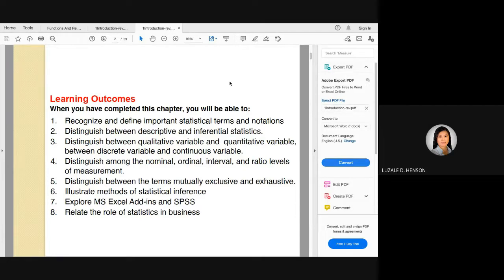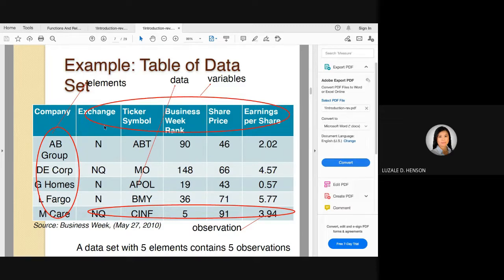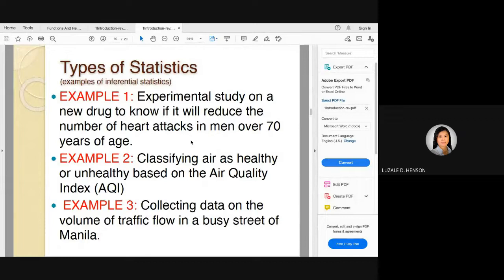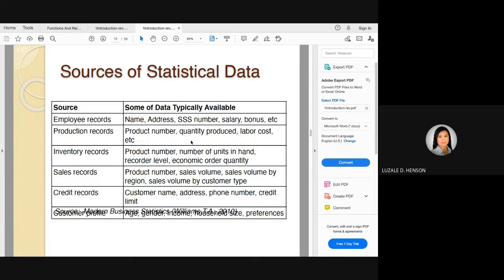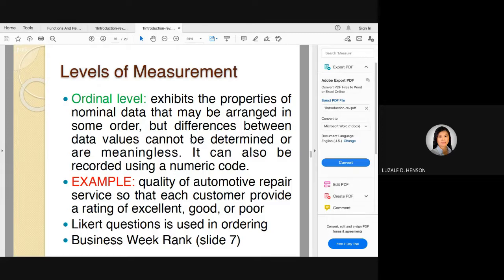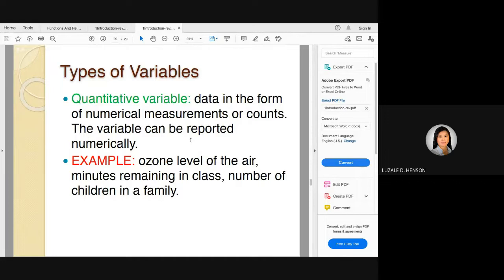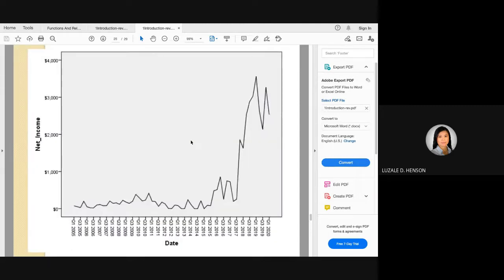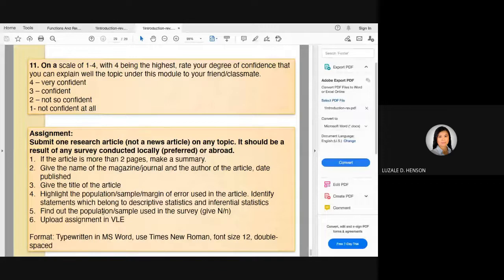3Introduction to Statistics